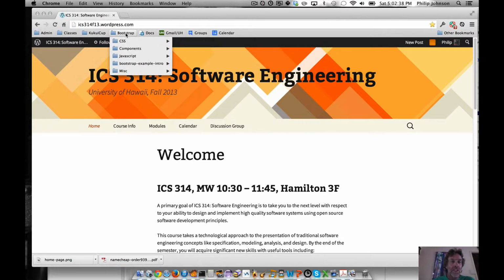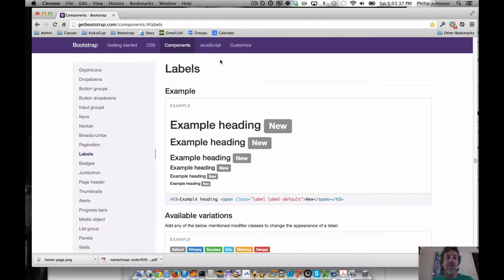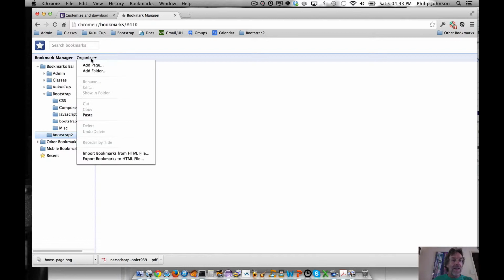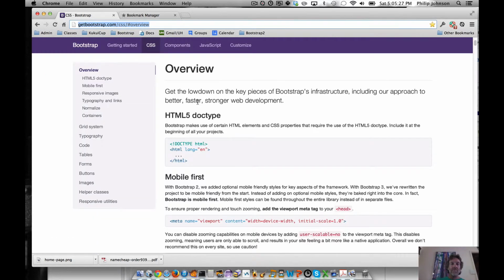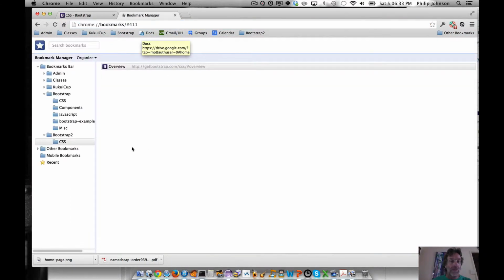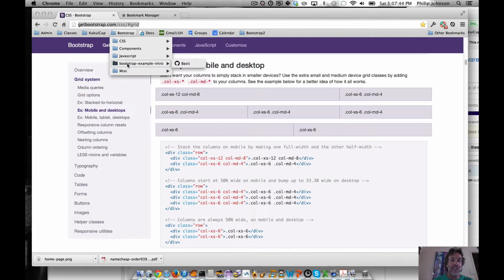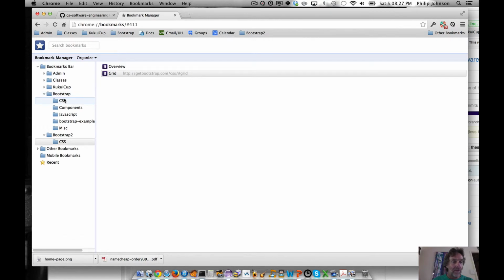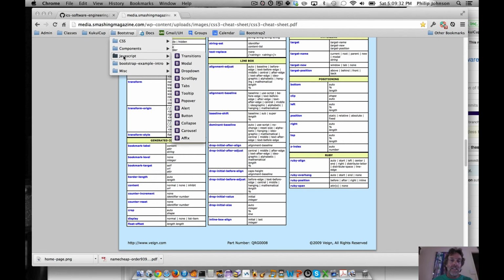Building bootstrap bookmarks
Explanation of how to build your bootstrap bookmarks